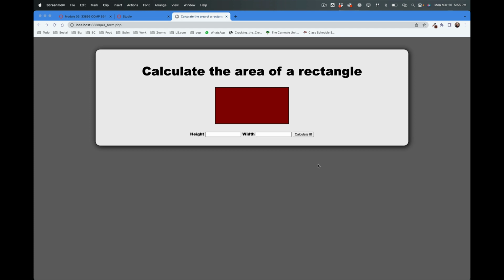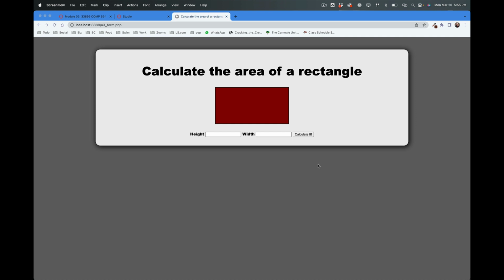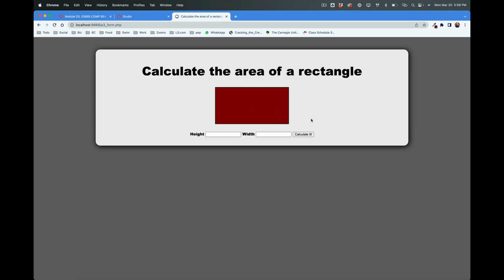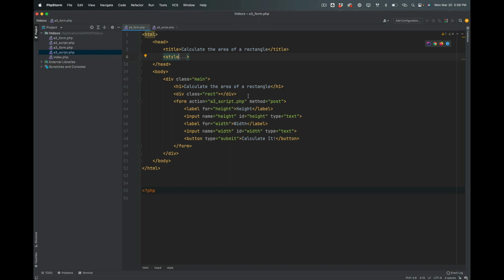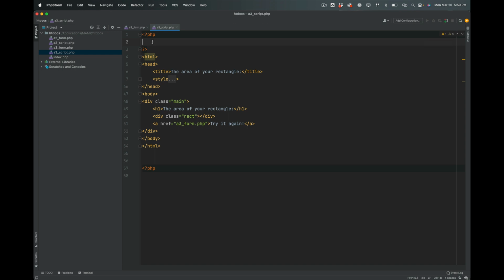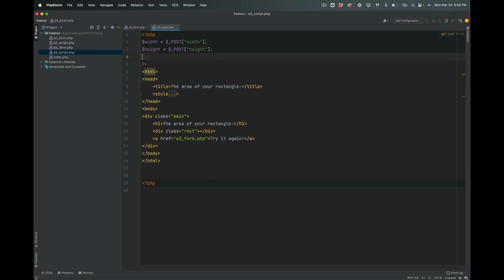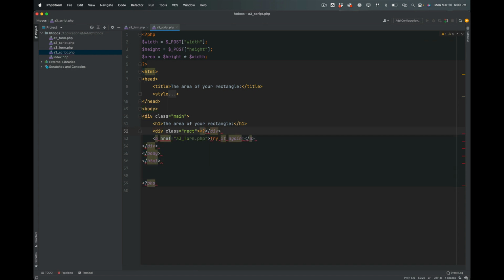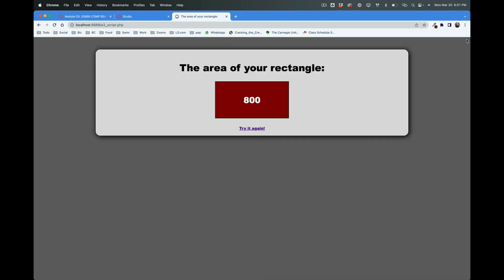PHP/MySQL - Module 3 - A3 Explainer (Fall 2023)